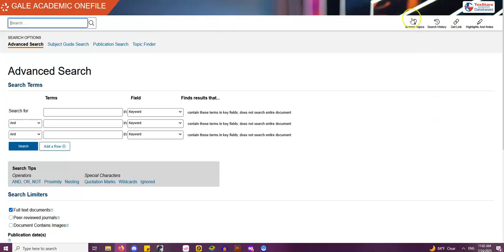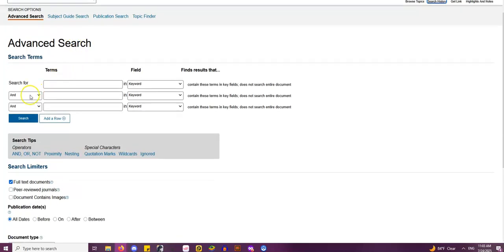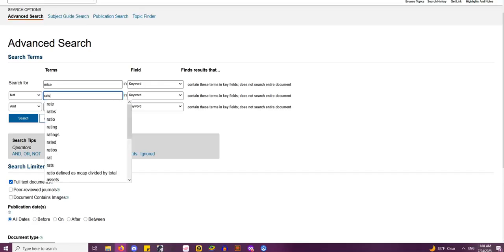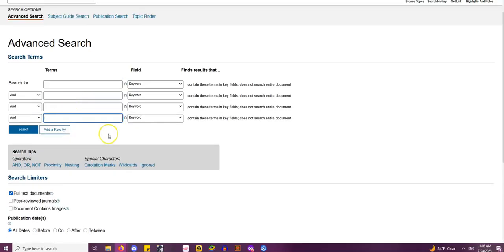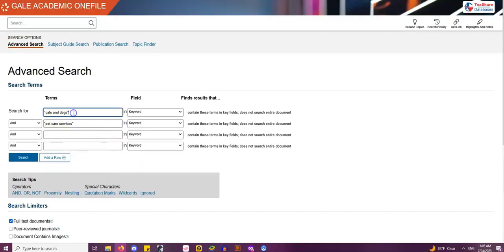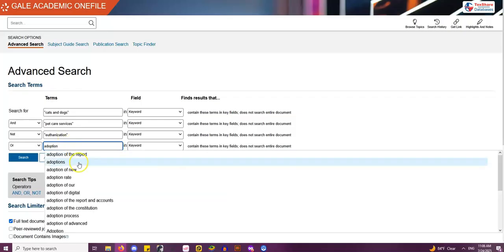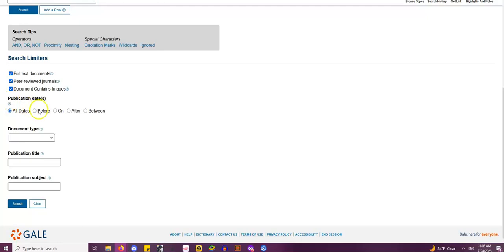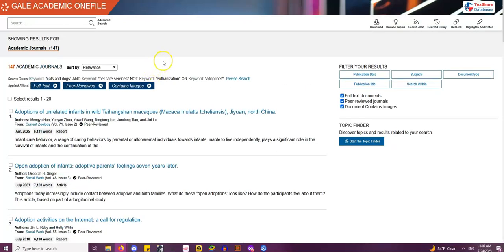Vu Database Search